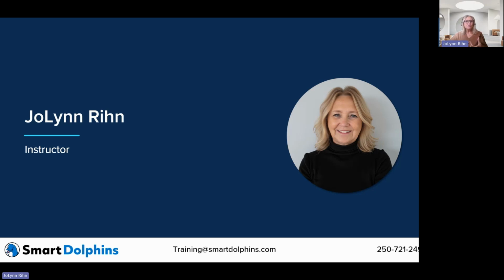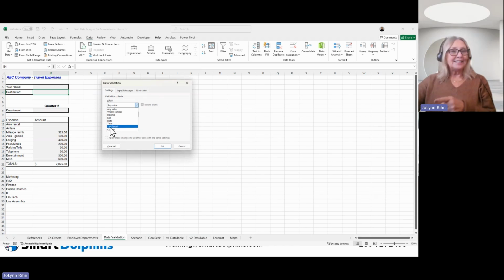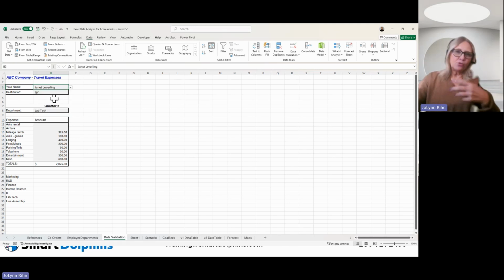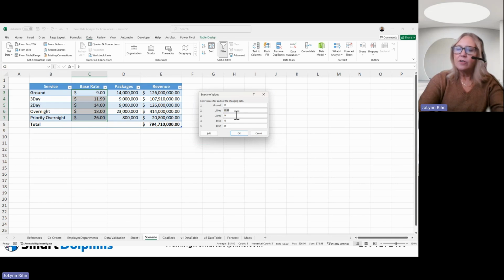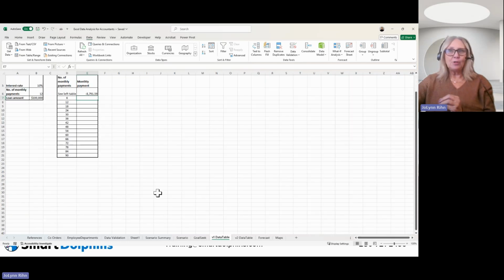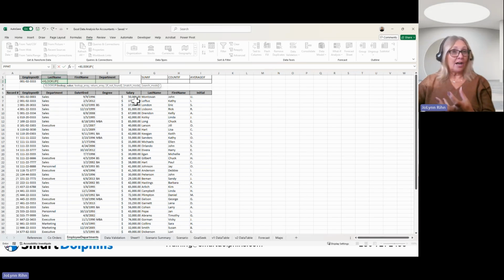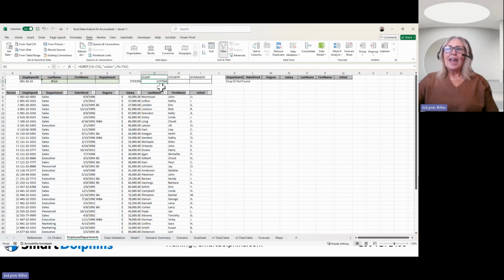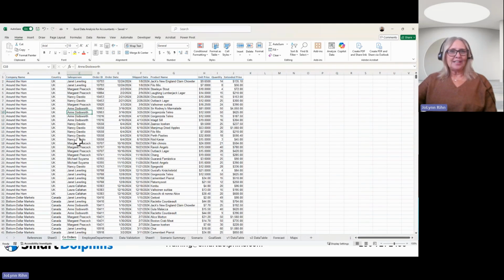Excel Data Analysis for Accountants - Hosted by Smart Dolphins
This session is designed to enhance your data analysis skills in Excel, tailored for accountants and business professionals. This session focuses on leveraging Excel’s powerful features to streamline financial analysis and reporting processes. Whether you're reconciling accounts, preparing budgets, or consolidating data, this session will help you optimize your workflows and elevate productivity.